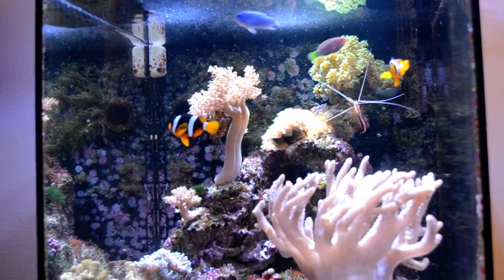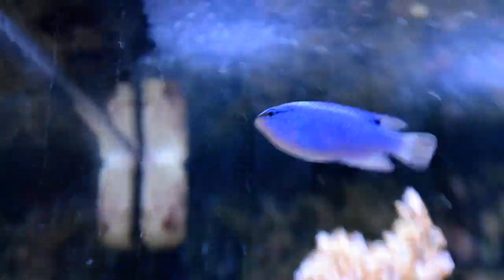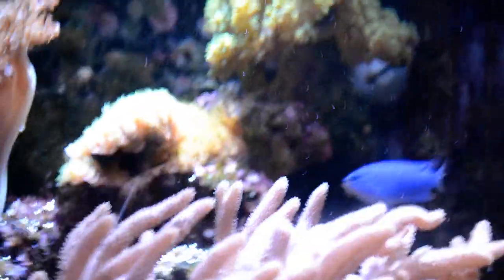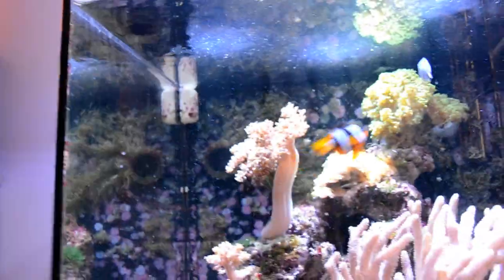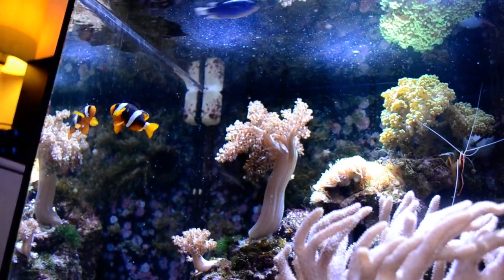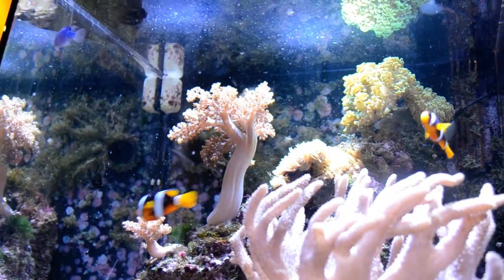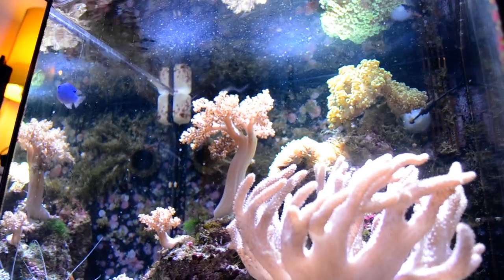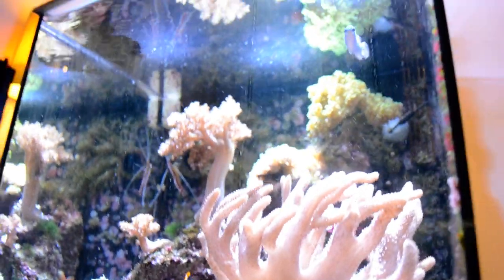Blue Devil Damselfish Care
Blue Devil Damselfish, also known as Blue Damselfish, is a species of damsels, which in particular are VERY aggressive. This is why alot of people, tends to stick with the typical advice people get, by simply not even get near to this fish in any way. However, this is WRONG. This damselfish is beautiful, and can easily be put in a large community tank, or a small semi-aggressive system. This fish is very hardy aswell.

- Boywithafishtank